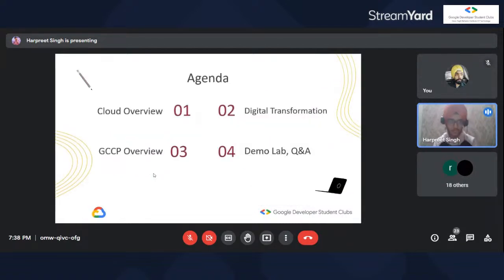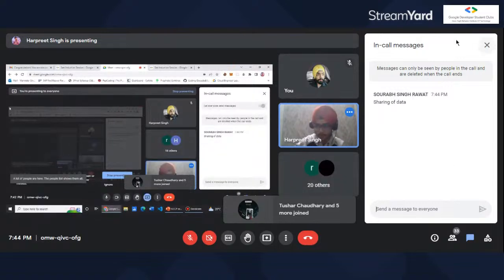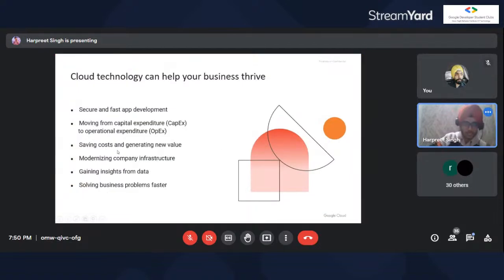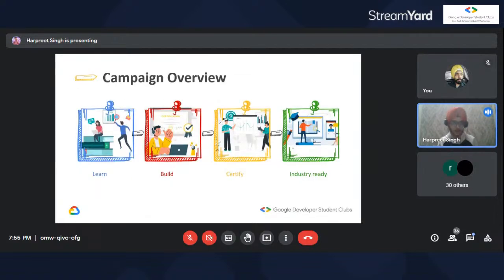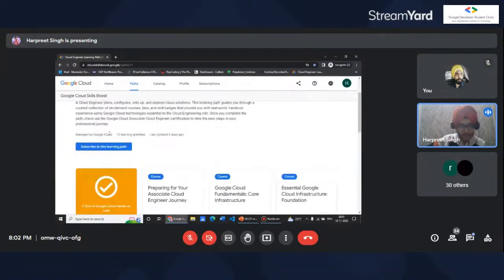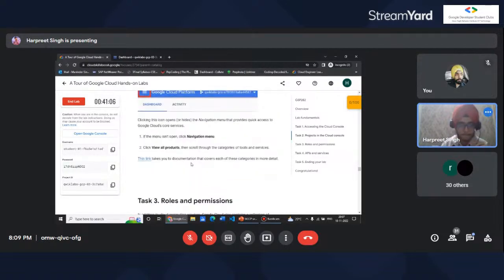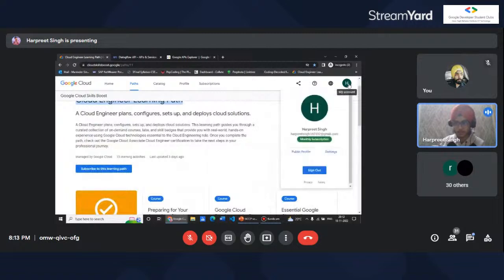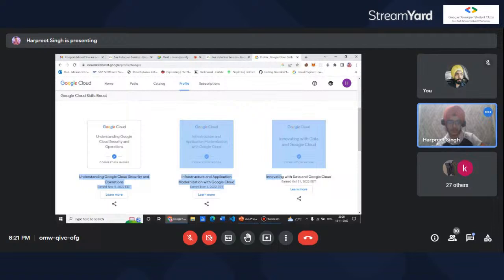Introduction to Google Cloud Career Practitioners Program